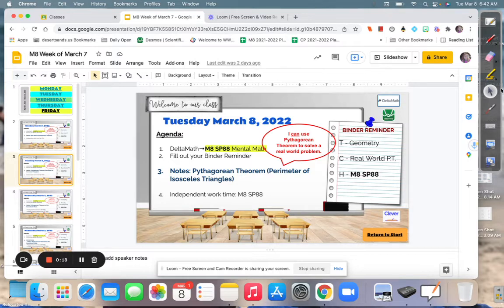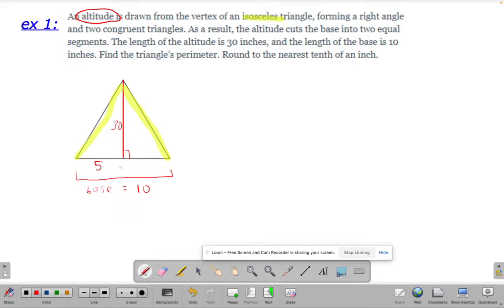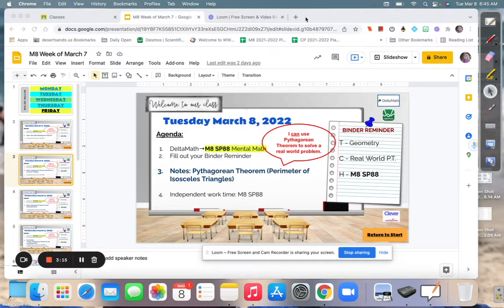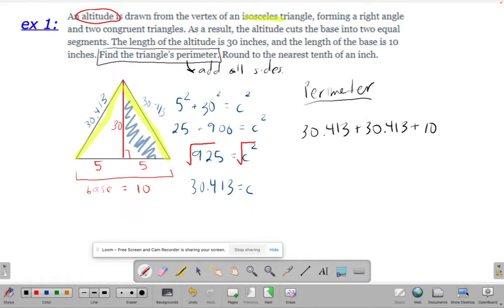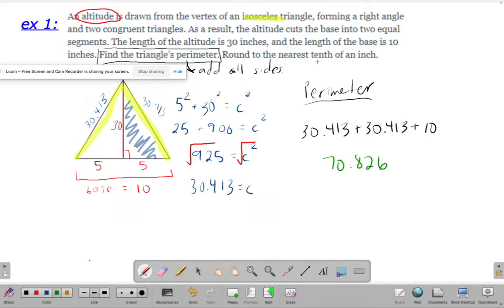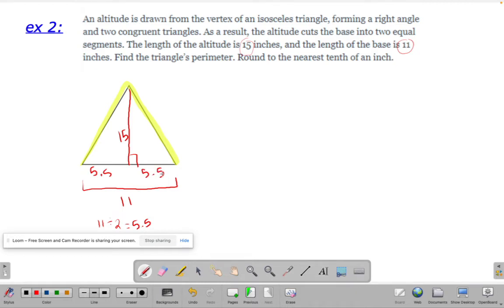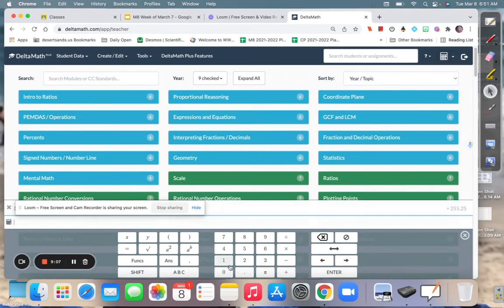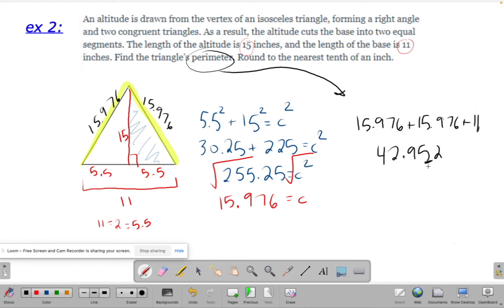M8 SP88 notes